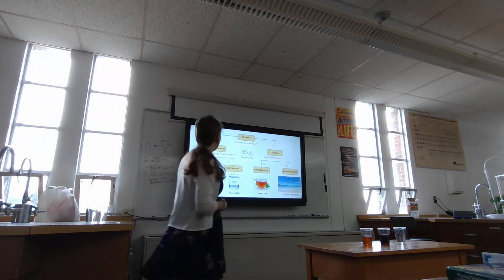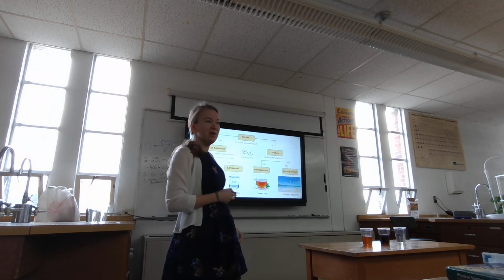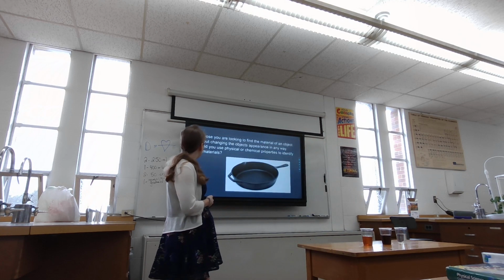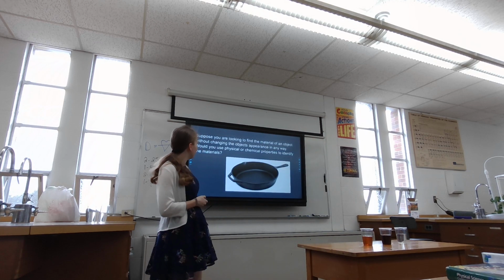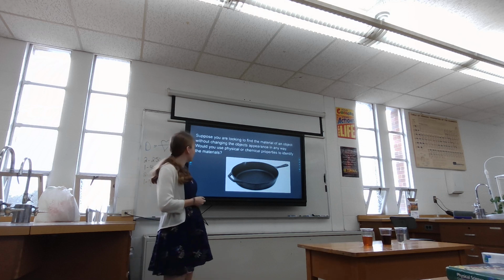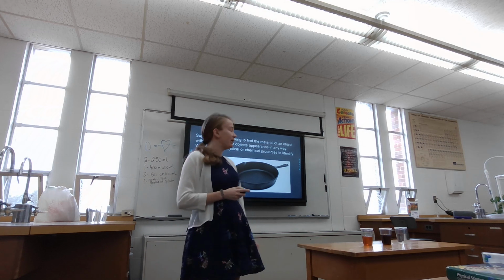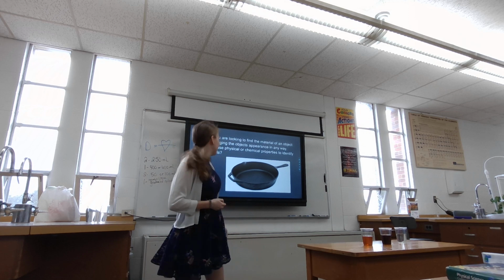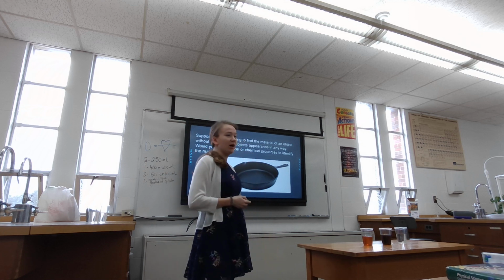Mini Lesson #1-Hannah Dlabal (Burks)